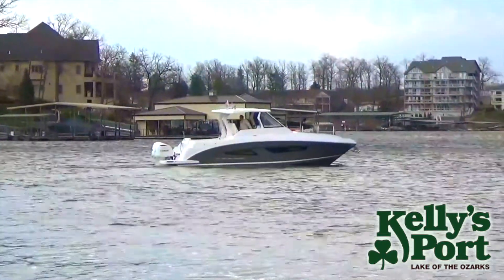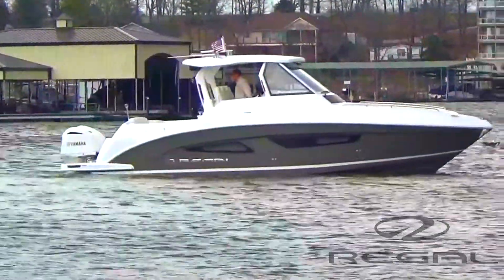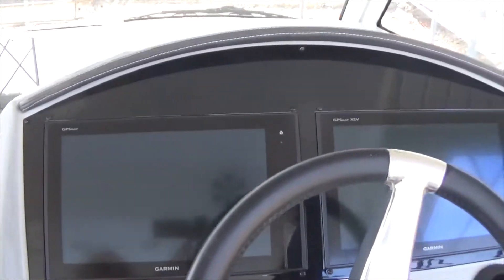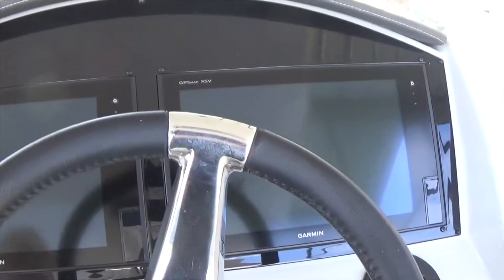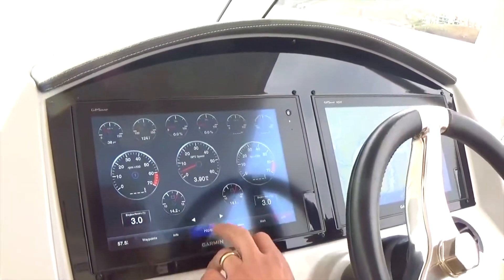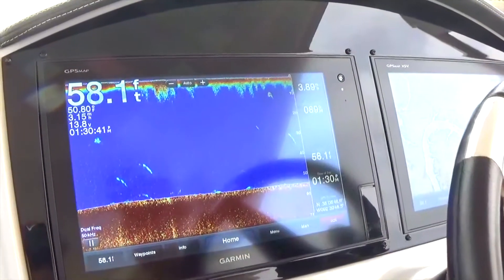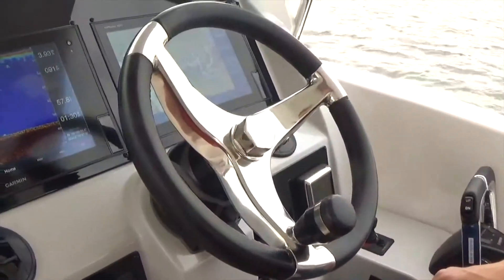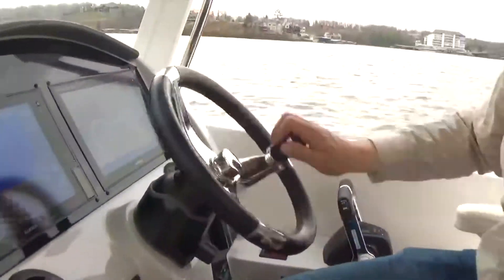2018 Regal 33 SAV at Kelly's Port